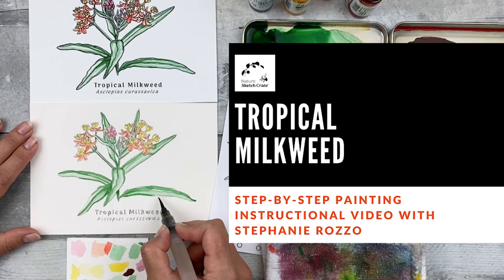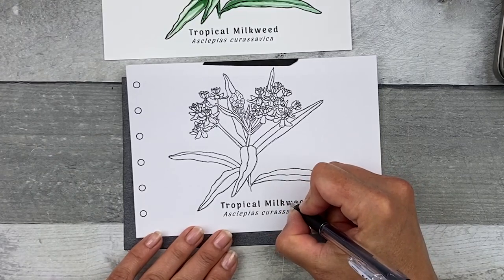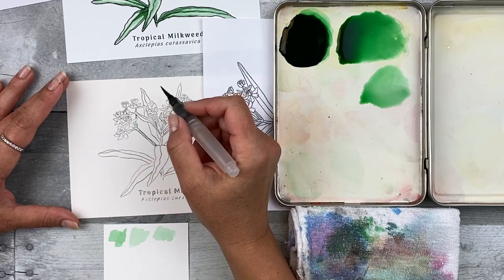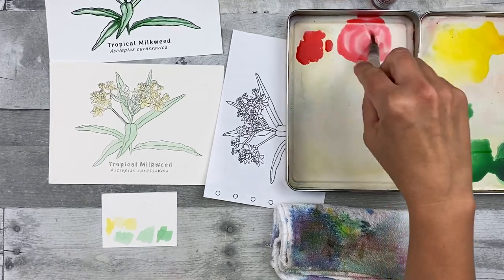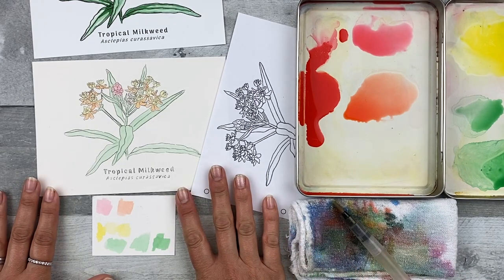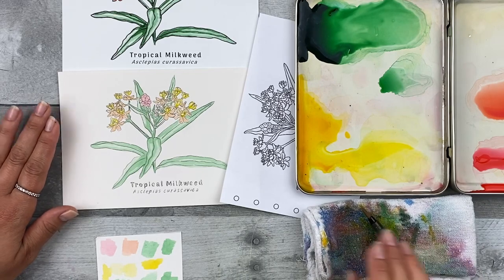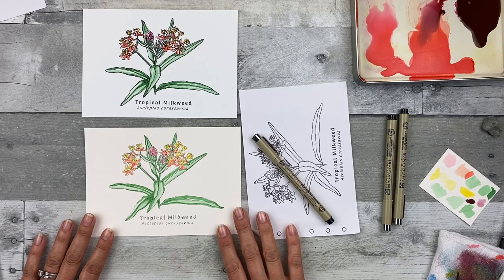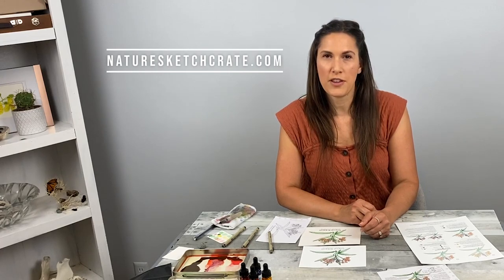How to paint a flower, watercolor & ink: easy painting tutorial. NSC step-by-step Tropical Milkweed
Created for beginners: As easy as an adult coloring book. No art experience is needed! Paint Tropical Milkweed flowers. to learn more and purchase lesson crates!

Easy: Just transfer the provided image by tracing it onto the watercolor paper, filling it with a few watercolor layers, and finalizing it with ink lines.

Guided by easy-to-follow instructions created and instructed by award-winning Freelance Science Illustrator, Stephanie Rozzo.

Nature Sketch Crate’s mission: Enrich people’s lives through art, nature, and environmental responsibility. This nature art class is for beginners, ages 7 to 87. You can take the class anytime and anywhere. Find the art supplies that accompanies this video here as an add-on product

This video was created to accompany the Tropical Milkweed step-by-step printed instructions. The Nature Sketch Crate Tropical Milkweed kit is recommended to follow along with this video, but it can be done without it. See the video for a list of recommended supplies.

Video chapters:
0:00 Nature Sketch Crate Intro
00:22 Supplies list
00:45 Step 1
06:00 Step 2
12:15 Step 3
16:09 Step 4
19:46 Step 5
23:40 Step 6
25:48 Step 7
30:08 End

About the artist: Nature Sketch Crate’s lessons are instructed by award-winning Scientific Illustrator, Stephanie Rozzo. Stephanie has a BS in Ecology and Evolutionary Biology and a Master’s Certificate in Science Illustration. In addition, Stephanie has hands-on experience working with wild animals at zoos, aquariums, and rehabilitation centers. Stephanie applies her knowledge and research to create lessons for Nature Sketch Crate which features one animal and one plant each month. Stephanie is also a mother of two young boys and Nature Sketch Crate’s CEO & Founder. As a mother, Stephanie found she had little time to paint for herself. As a result, she honed a sketching method that was simple and quick. Stephanie’s goal is to share this method through Nature Sketch Crate to help more people start painting and connect with Nature.

Have you created art with Nature Sketch Crate? WE WANT TO SEE YOUR ART!

Join the Nature Sketch Crate Fan Art Facebook page to share it

What can you do with the art you create?
• Add it to your sketchbook.
• Share it online on our community page.
• Frame it for display.
• Gift it to a friend.
• Send it as a postcard.